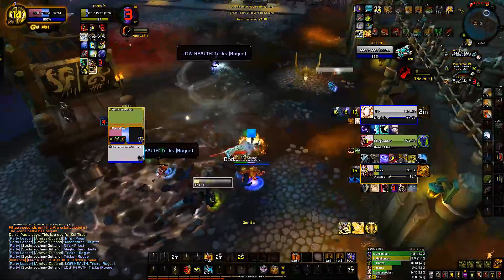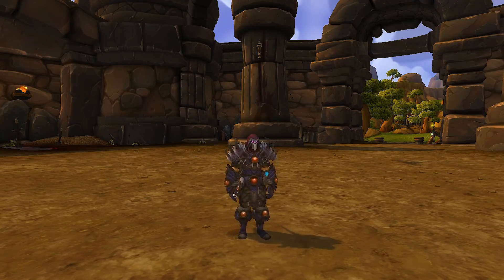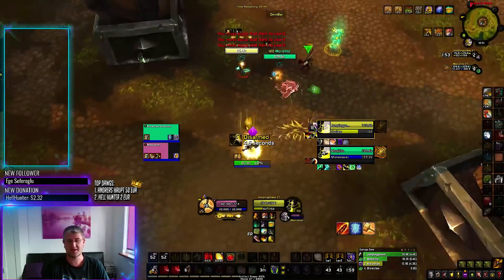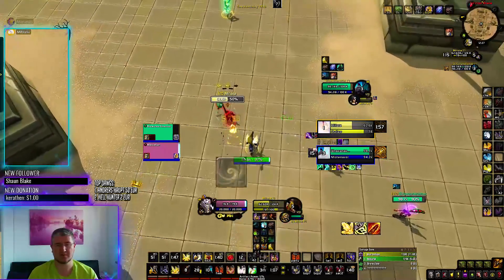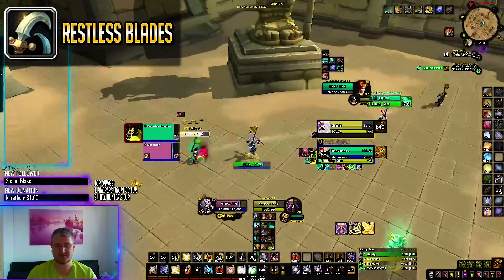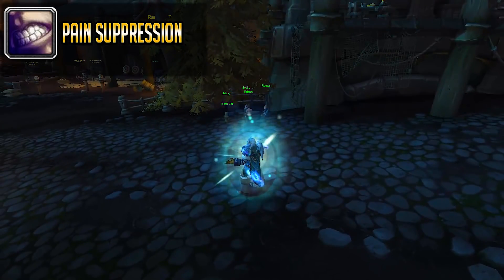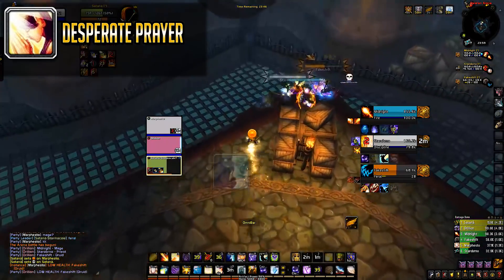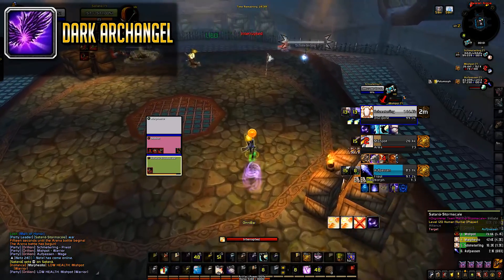BFA PvP Classes: Rogues & Priests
Second episode on BFA PvP Classes where we cover major abilities and cooldowns and how to react to them. Today we look at rogues & priests as they still rank among the best class in bfa. Not going into each and every spell and ability but rather the important defensive abilities as well as the offensive ones. There will always be form and a best class for bfa pvp but since the whole bfa pvp system now is quite dependant on gear, I think it's best to cover all classes and specs that are running constantly in the meta.